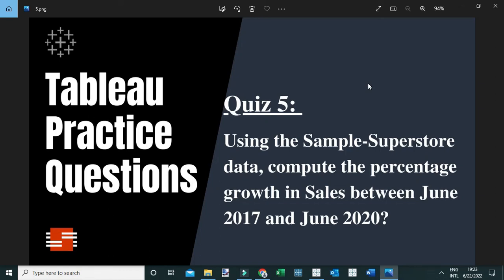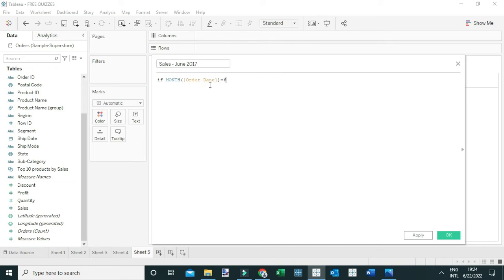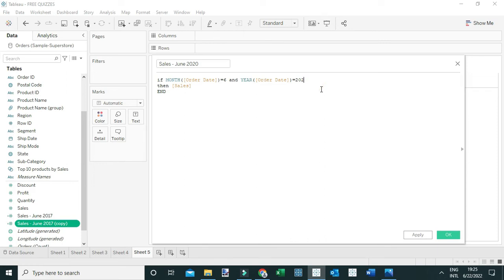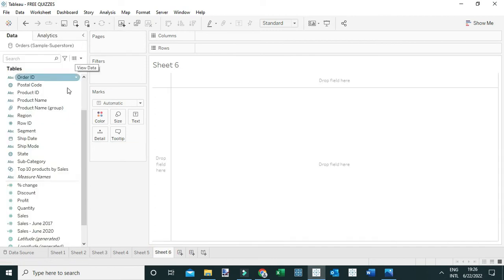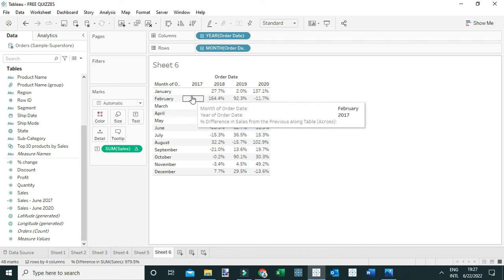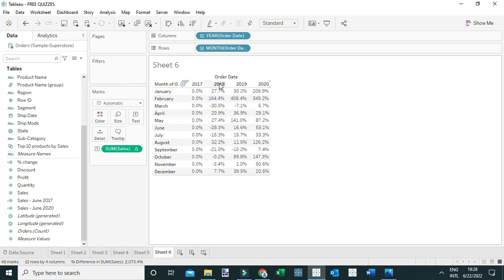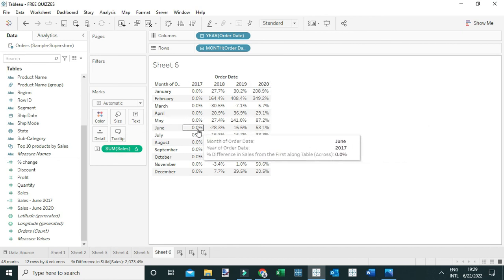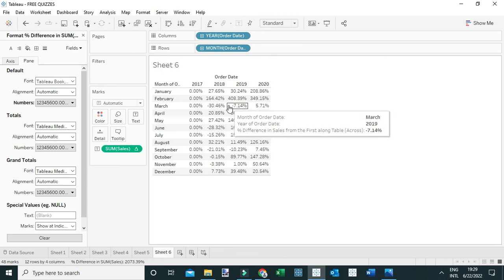Tableau Practice Questions – Question 5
Using the Sample-Superstore data, compute the percentage growth in Sales between June 2017 and June 2020?
Answer: 53.15%

Hone your problem-solving skills with the Tableau Practice Questions.
Tableau practice questions comprise of a set of business questions designed to help you test your Tableau knowledge and sharpen your problem-solving skills through practice! Gain more confidence working with data through practice.
Practice! Practice! Practice! Practice!